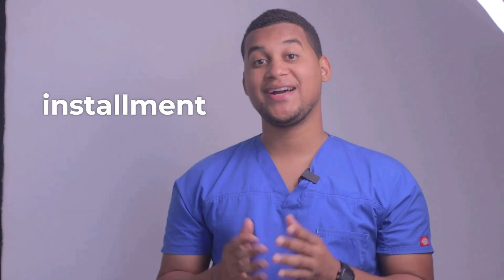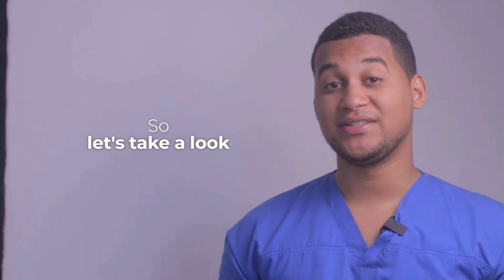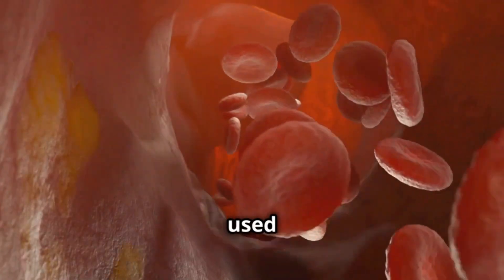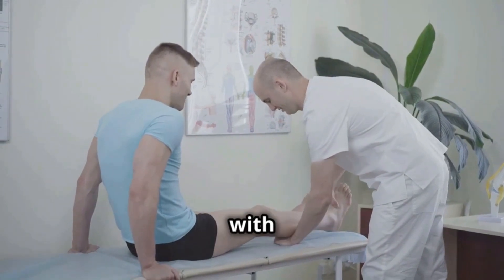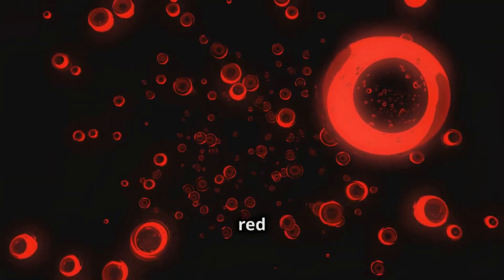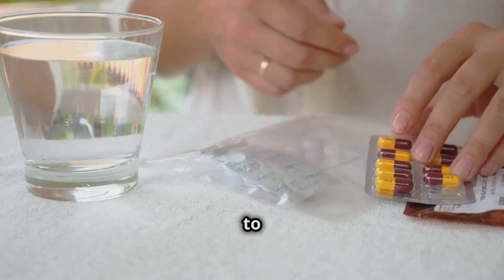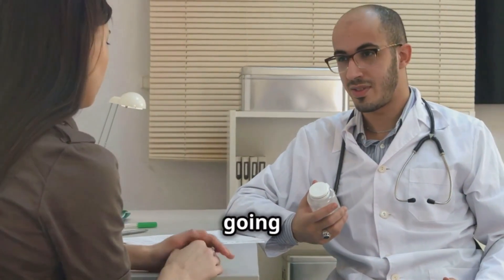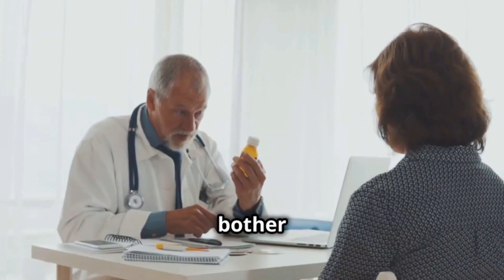Pentoxifylline: How to Use It & 3 Common Side Effects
Pentoxifylline transforms the way we treat diseases such as peripheral arterial disease, significantly improving blood flow. In this video, we explain in detail how this medication works to make the blood more fluid and increase the flexibility of red blood cells, thus optimizing circulation. Additionally, we highlight the importance of adhering to the dosage prescribed by your doctor and discuss possible side effects that you should monitor for.